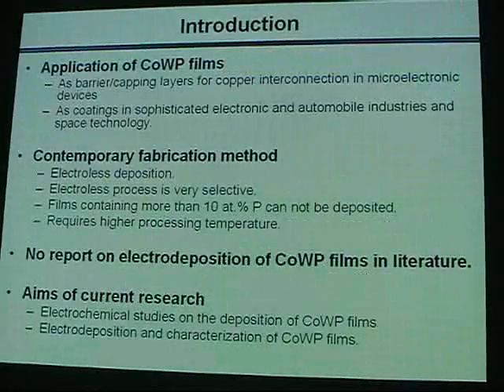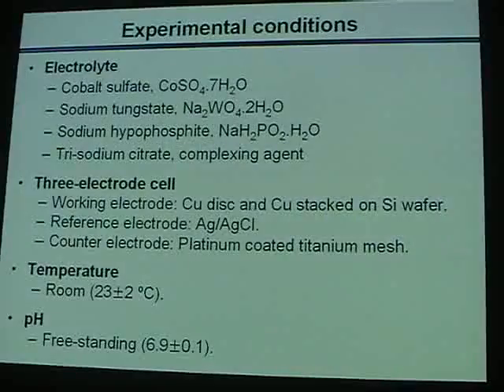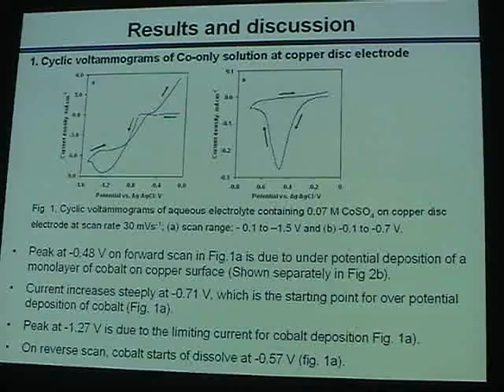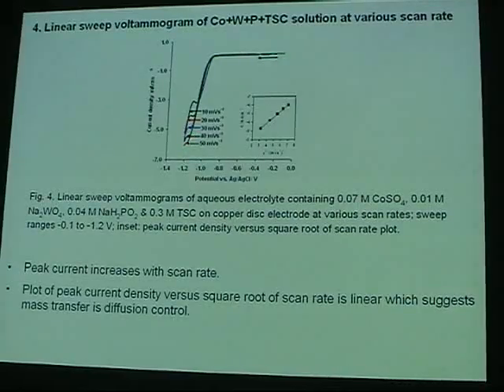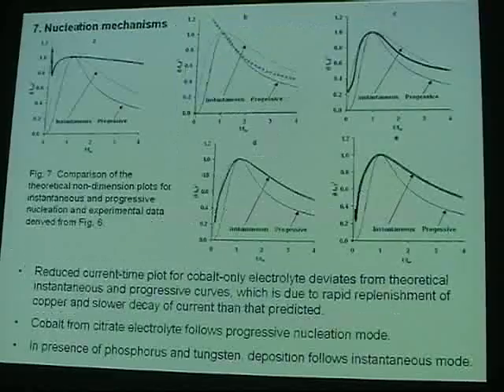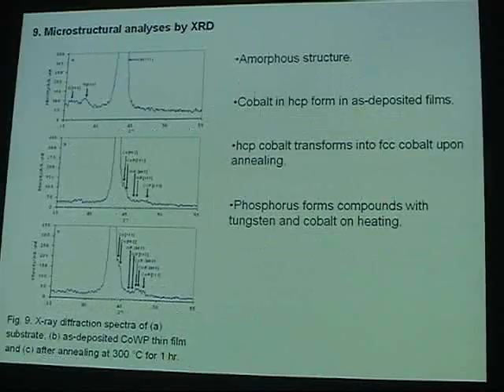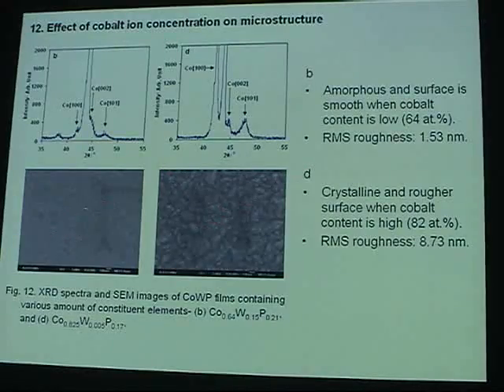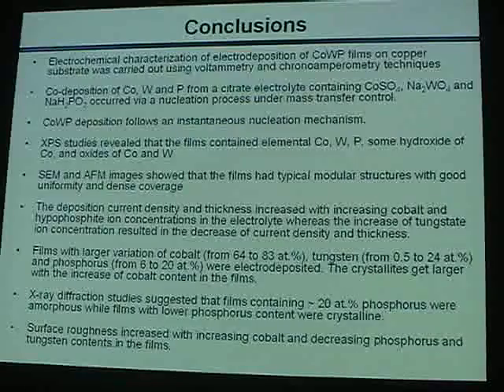Electrodeposition of CoWP thin films on copper line on p-type silicon wafer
S. M. S. I. Dulal, 윤형진, 신치범, 김창구 (아주대 에너지시스템학부 화학공학과)